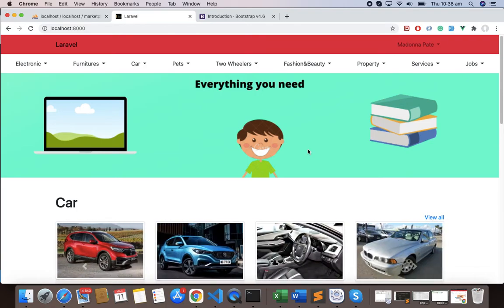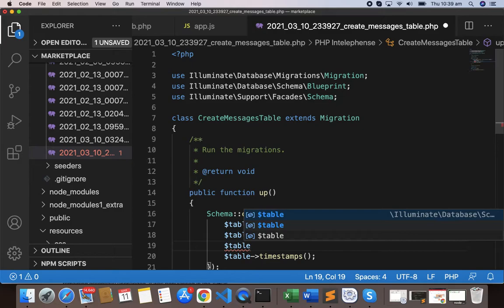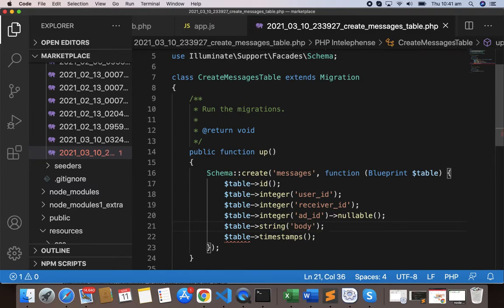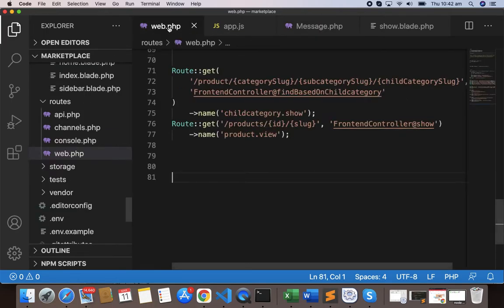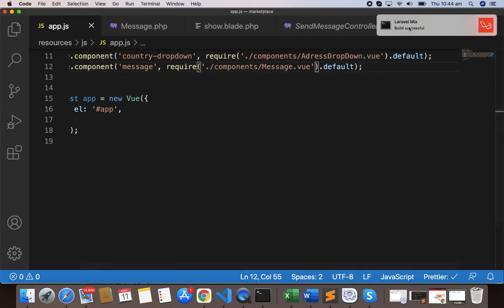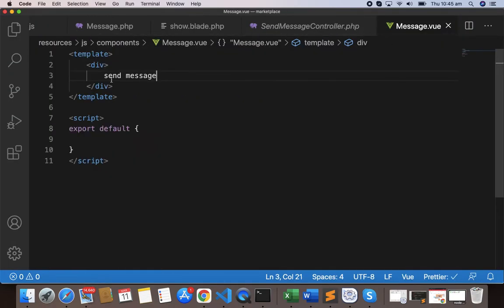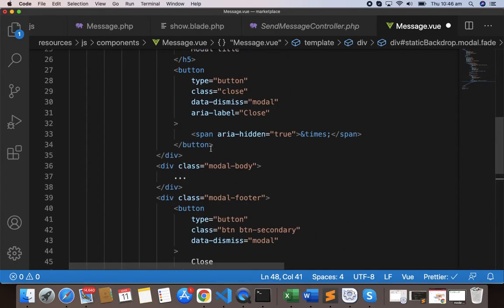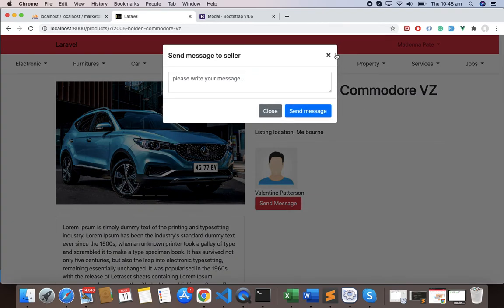1 make message component,modal,controller and migration